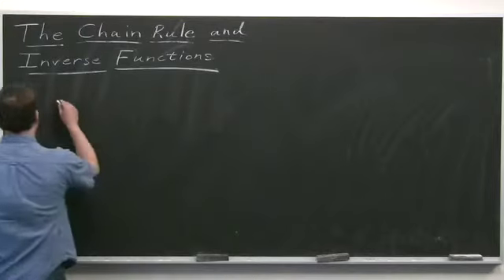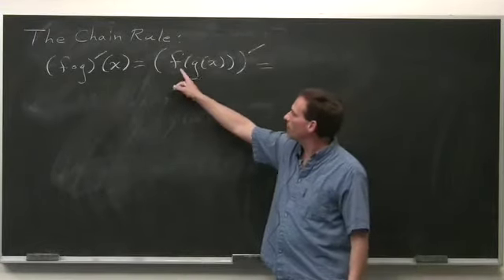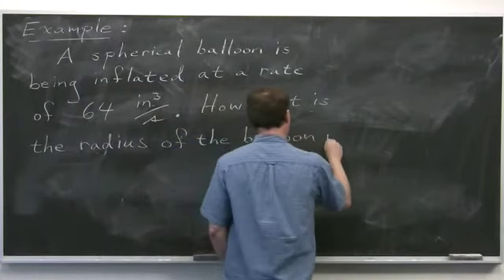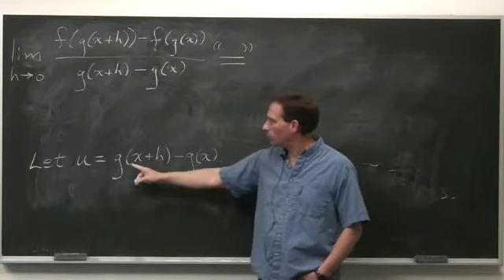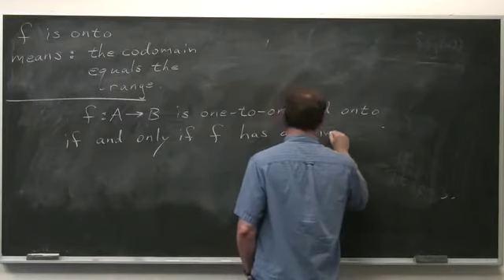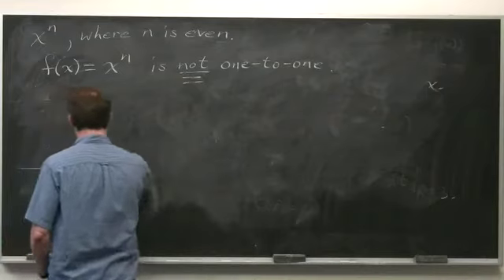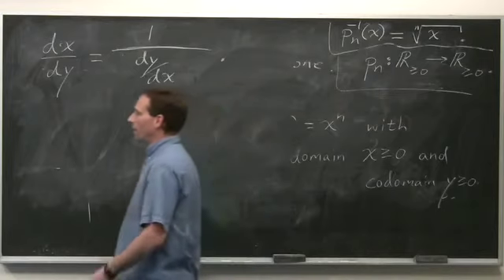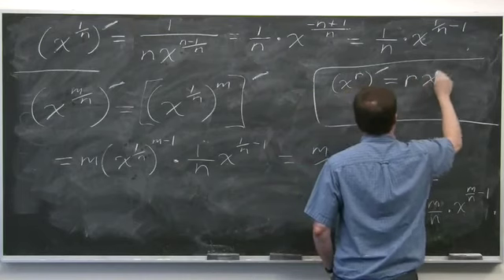The Chain Rule and Inverse Functions - Differential Calculus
Free lecture about The Chain Rule and Inverse Functions for Calculus students.

Differential Calculus - Chapter 2: Basic Rules for Calculating Derivatives (Section 2.3: The Chain Rule and Inverse Functions)